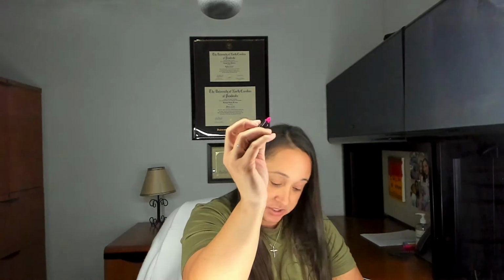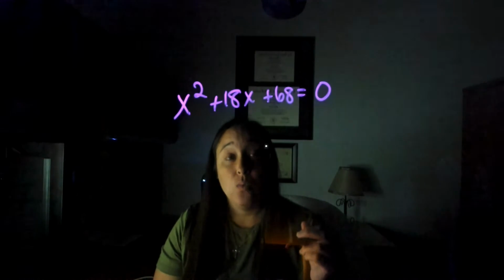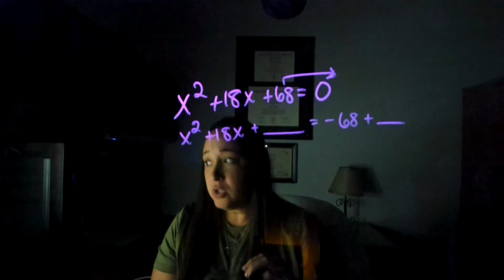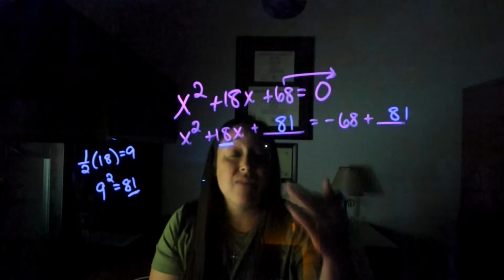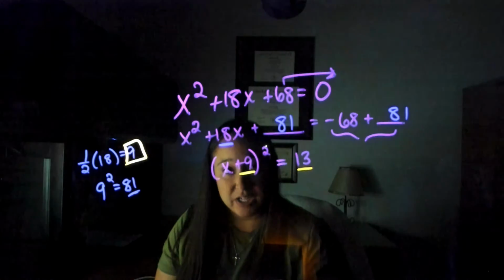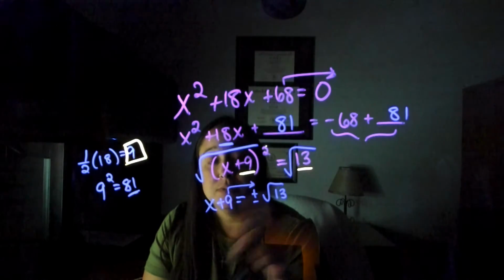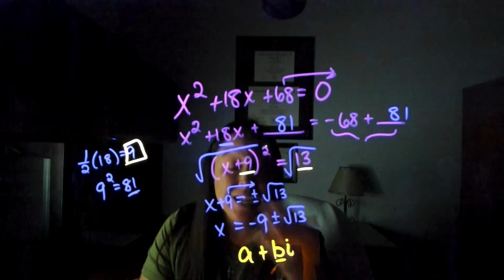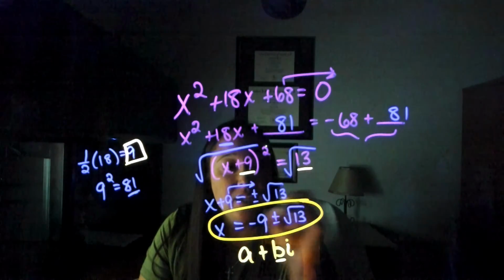Solve the quadratic equation by completing the square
Study Guide 1A Question 7